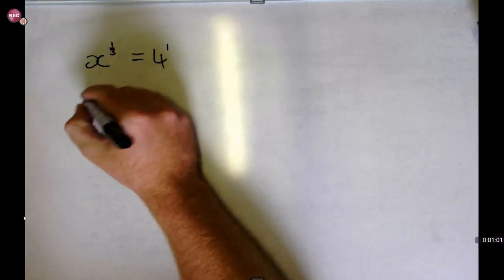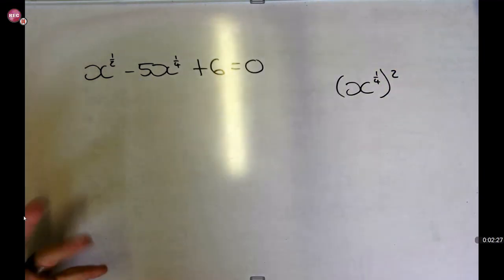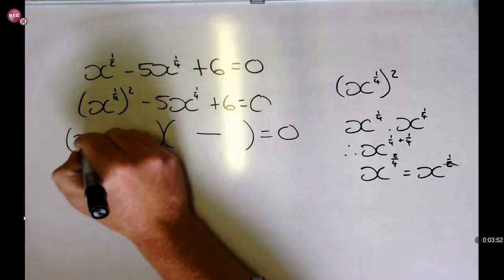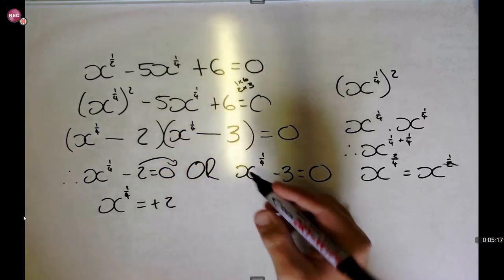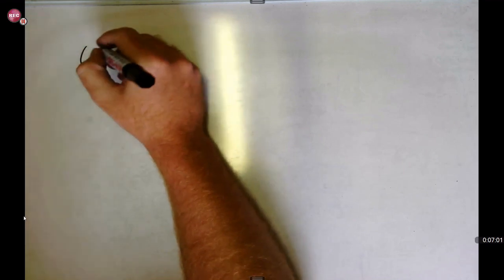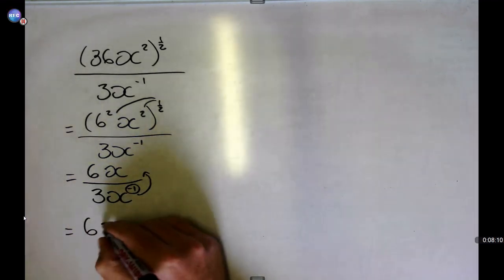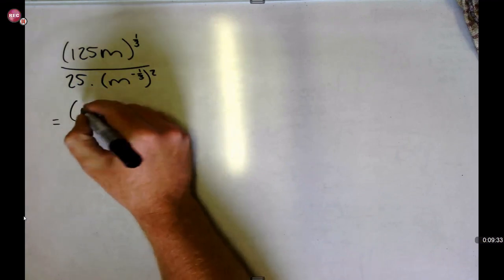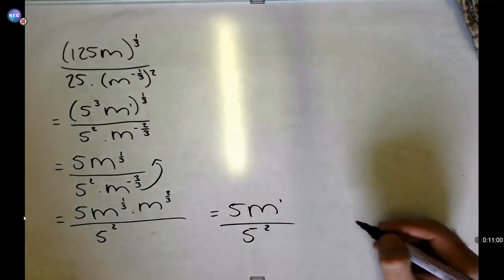EQUATIONS AND EXPRESSIONS WITH RATIONAL EXPONENTS (FRACTIONS) GRADE 10